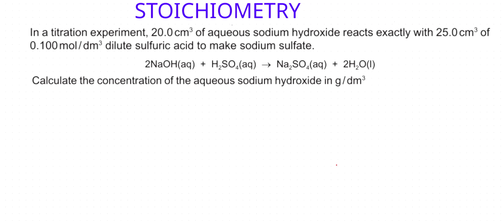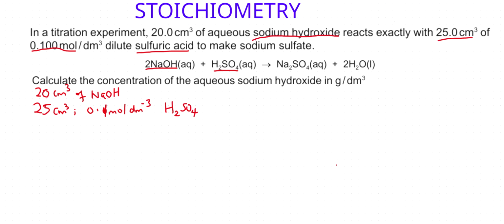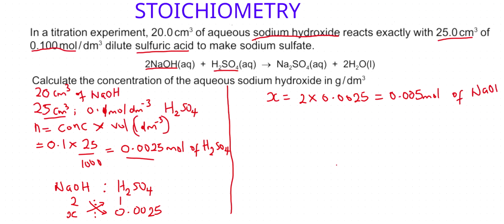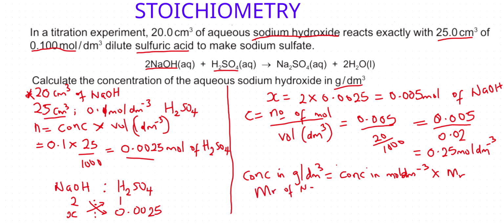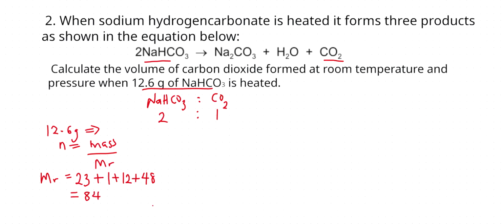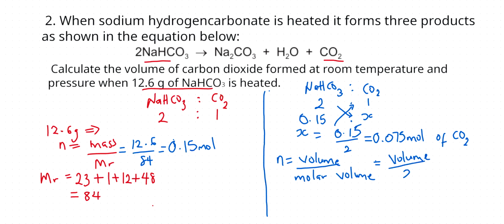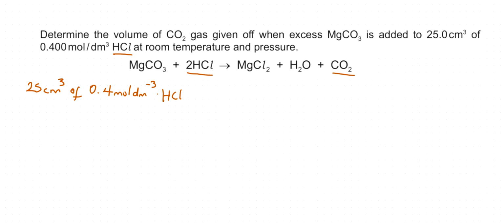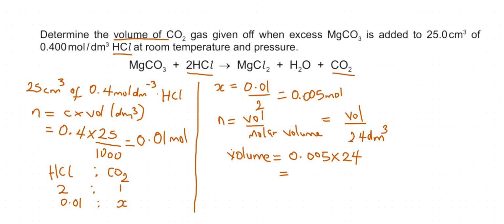Stoichiometry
🎯 Confused About Stoichiometry? Let’s Make It Simple!
This video breaks down stoichiometry in an easy-to-understand way—covering everything from mole ratios to mass-to-mass calculations. Whether you're getting ready for exams or just need a solid grasp of the topic, this lesson is designed with you in mind.